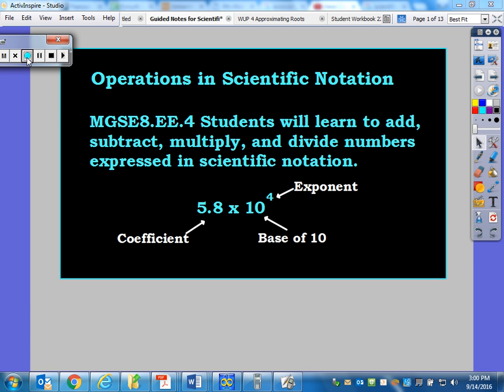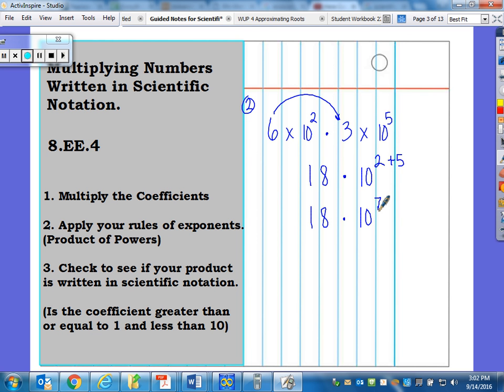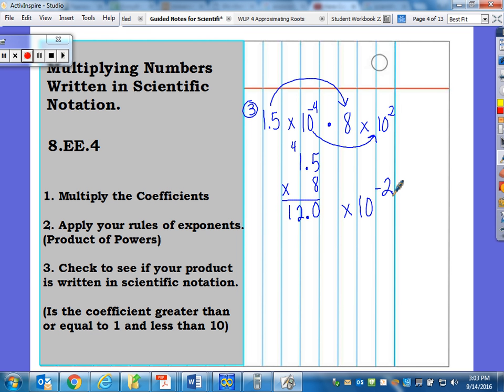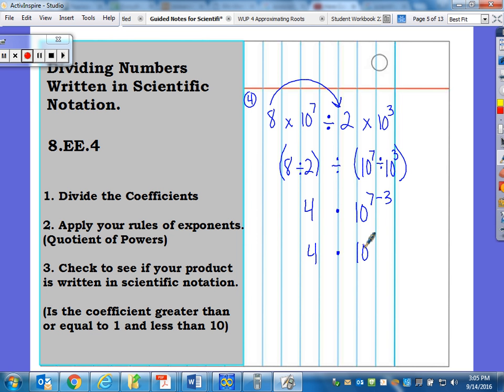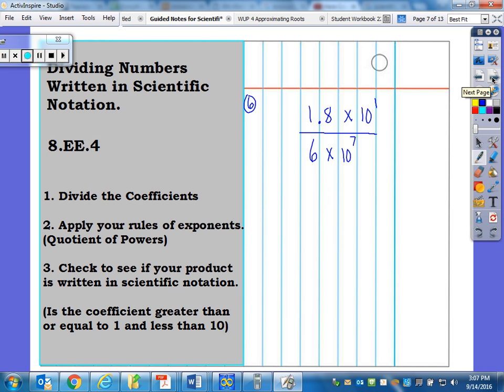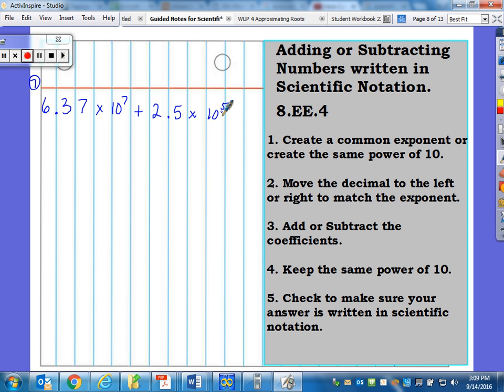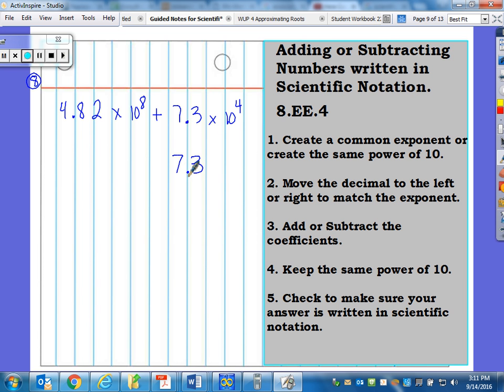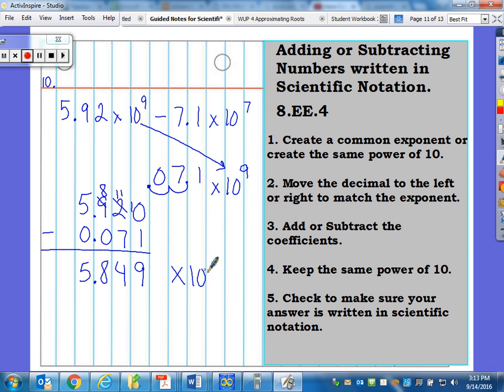Operations in Scientific Notation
Students will see examples of how to solve problems involving operations in scientific notation.